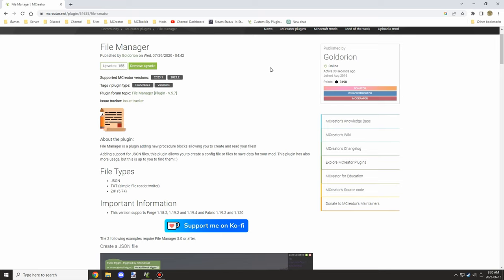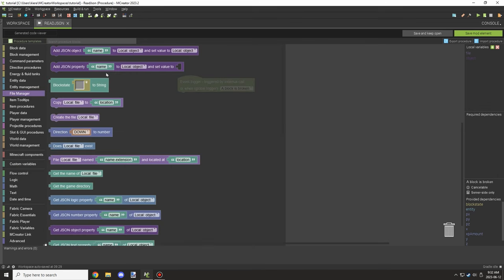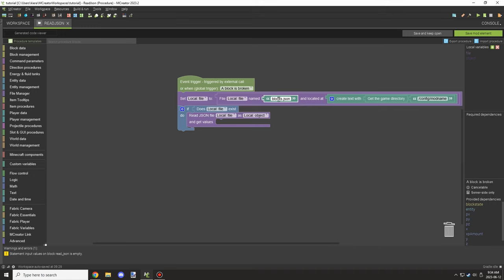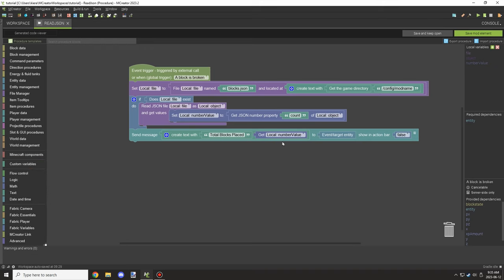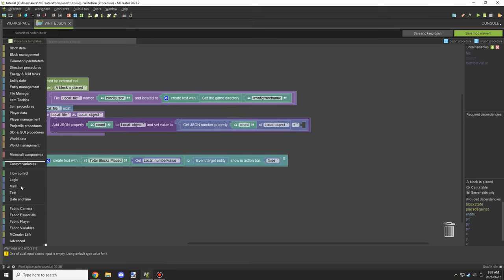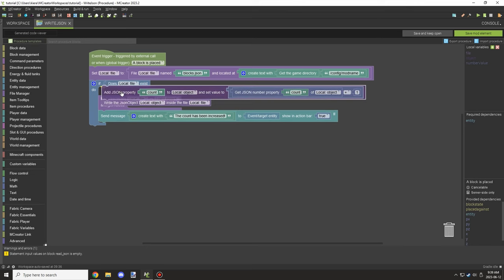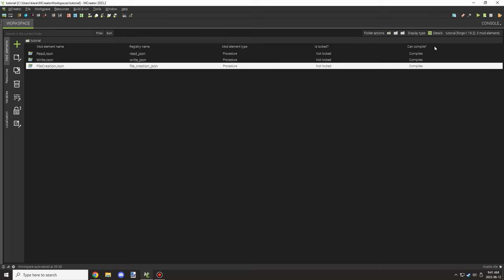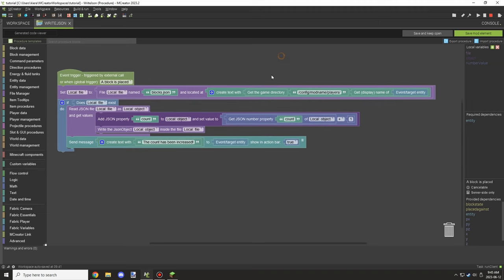File Manager: The Basics #1 | 2023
Today I will cover File Manager, we will be learning reading, writing and creation for JSON config files.

► CHAPTERS
0:00 - Intro
0:04 - The Plugin
0.17 - Reading from a file
5:24 - Reading/Writing to a file
8:47 - Creating a file
10:23 - Testing in-game
11:02 - Finding the files
11:27 - Player config files
12:14 - Watch next